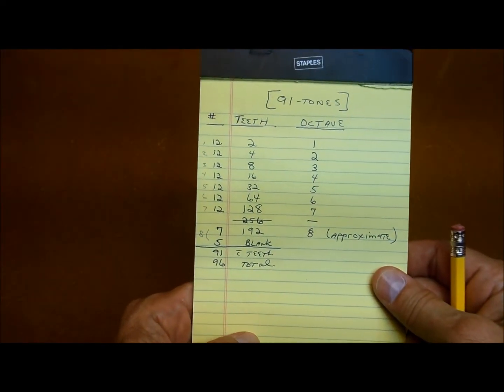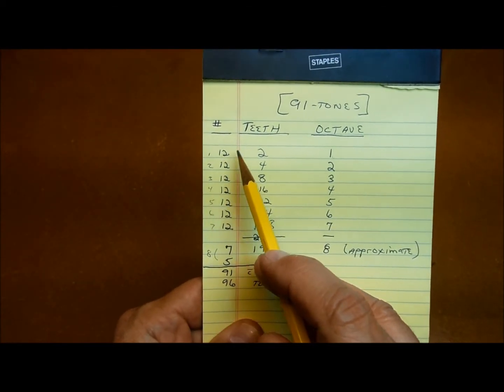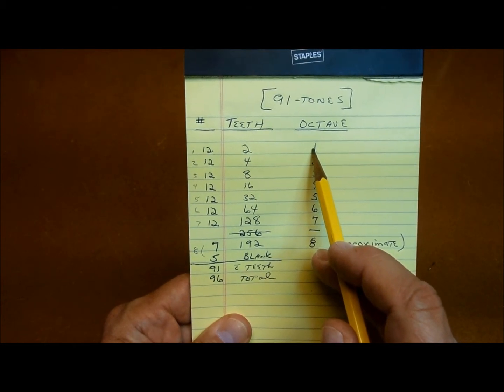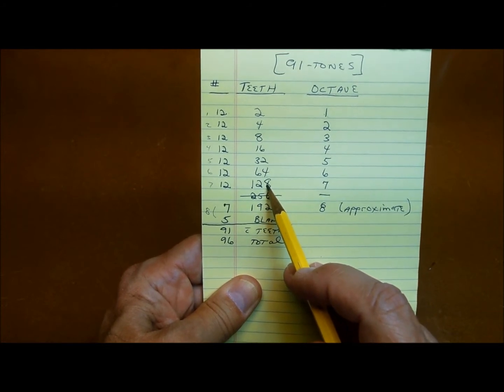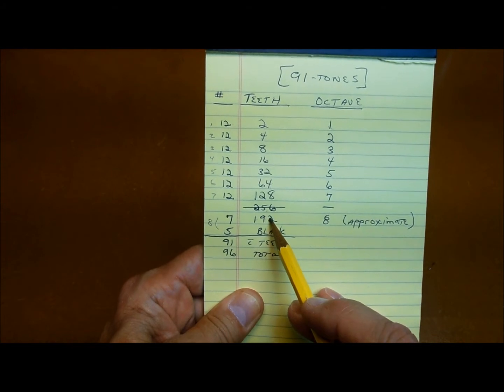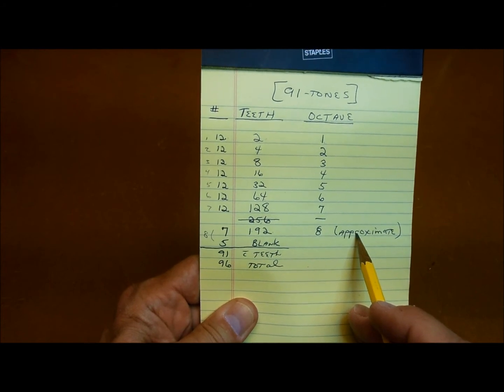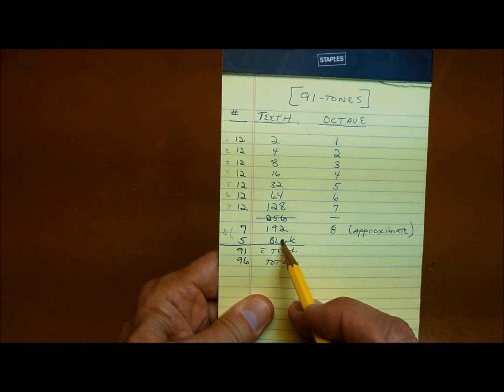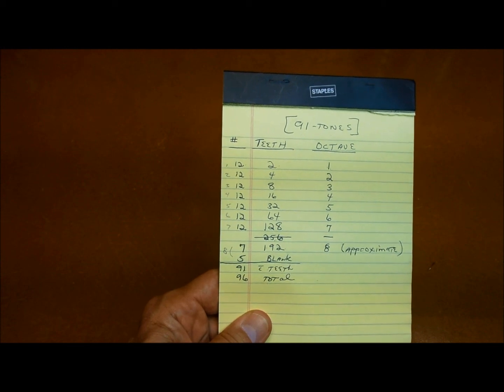Hammond tonewheel design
A look at the basic design of Hammond tonewheels, number of teeth and why.